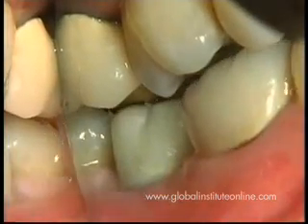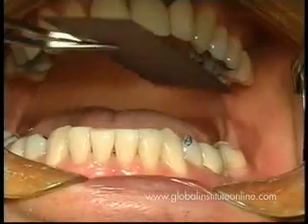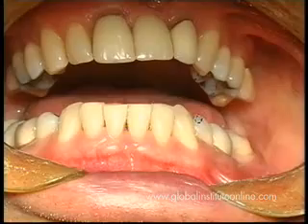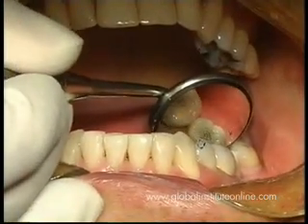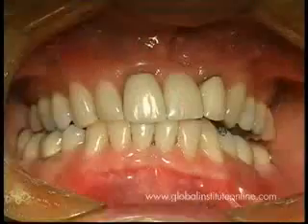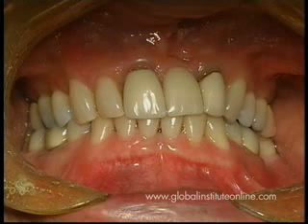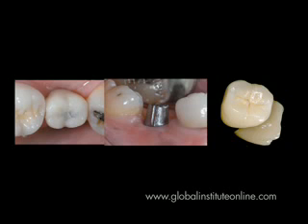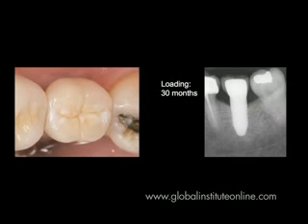Mandibular molar replacement using flapless approach